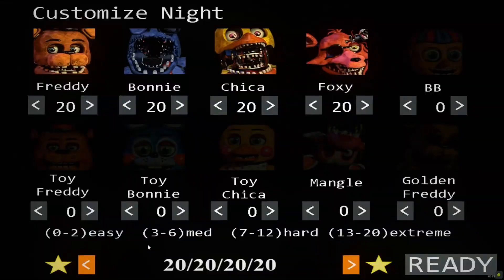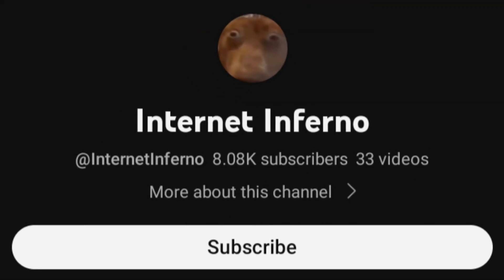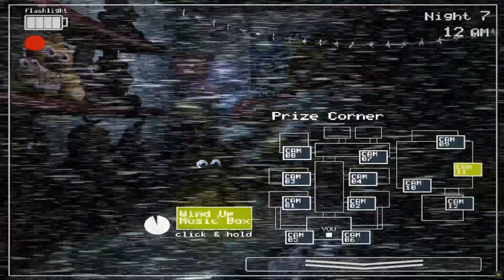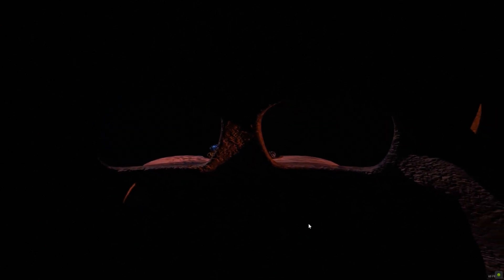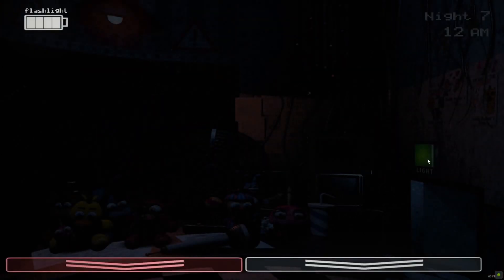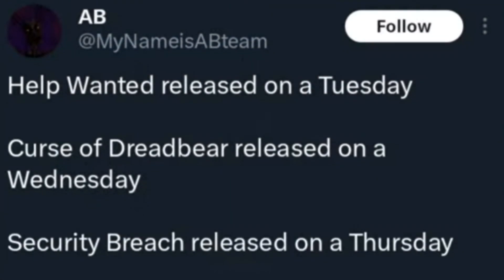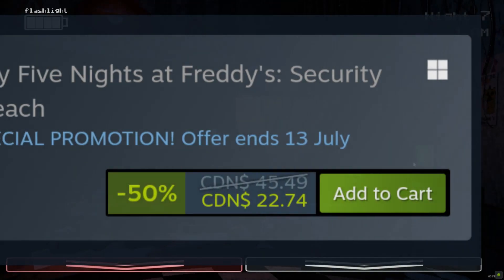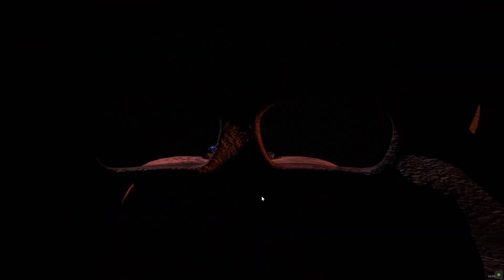The ACTUAL Release Date of the RUIN DLC!!!